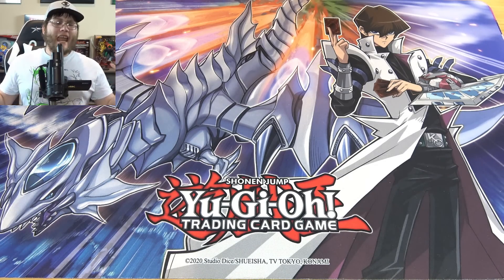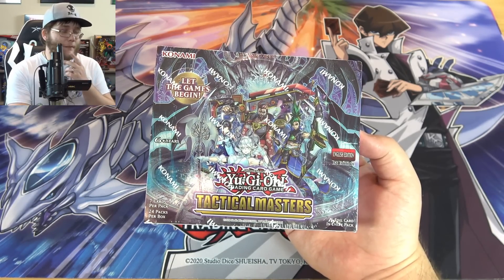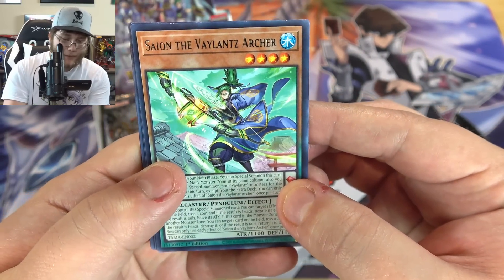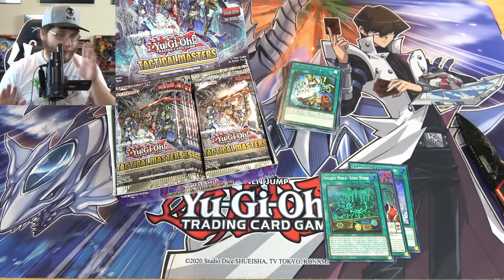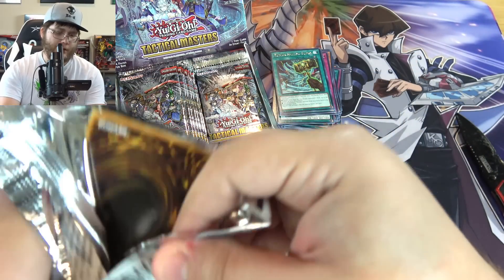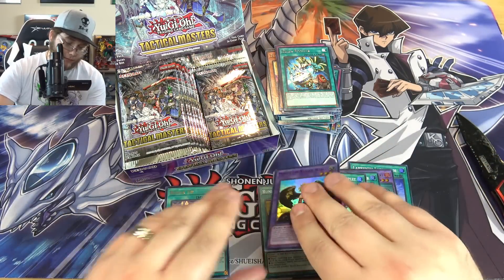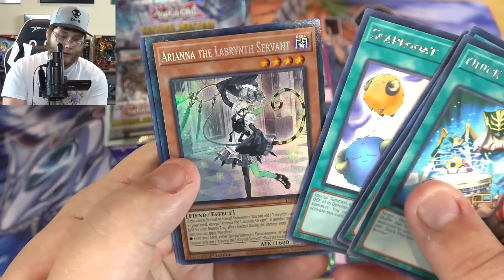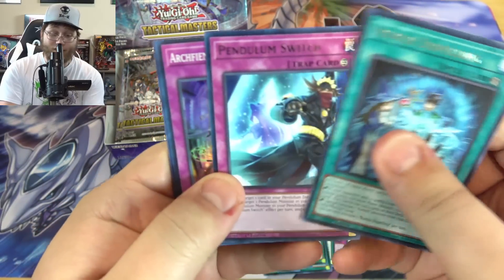*NEW!* Yu-Gi-Oh! Tactical Masters Booster Box Opening! EPIC PULLS!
Today I am opening the new Yu-Gi-Oh! Tactical Masters Booster Box! Which archetype do you guys like the most Labrynth, Runick, or Vaylantz?